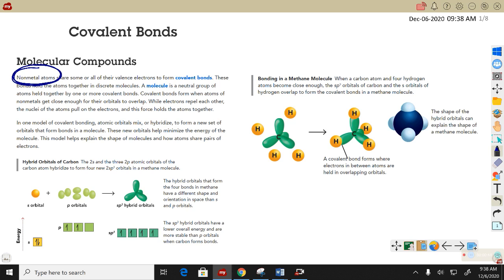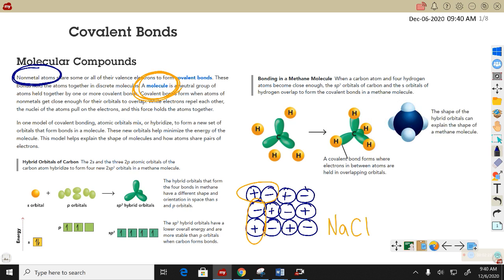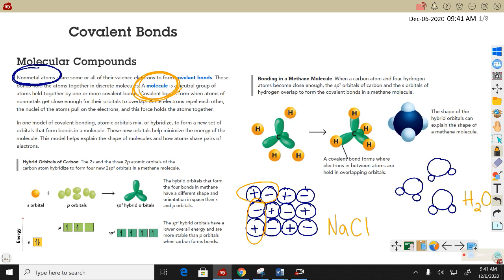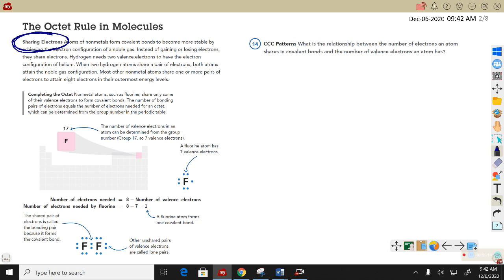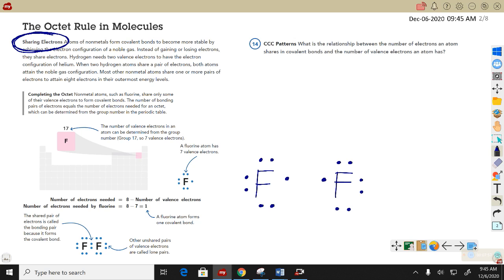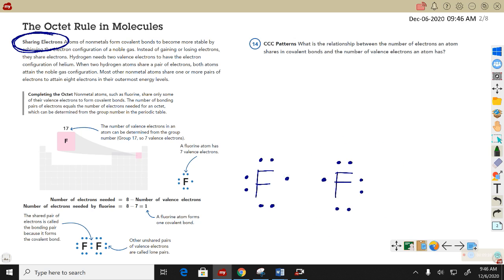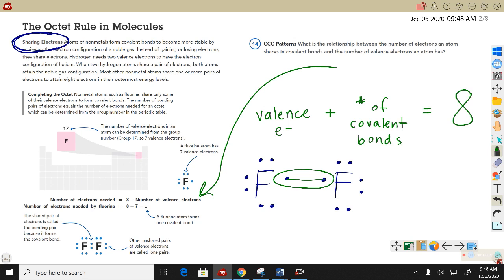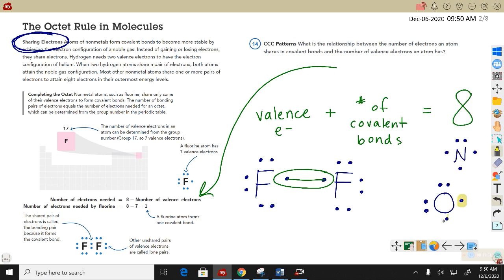Covalent Bonding and the Octet Rule